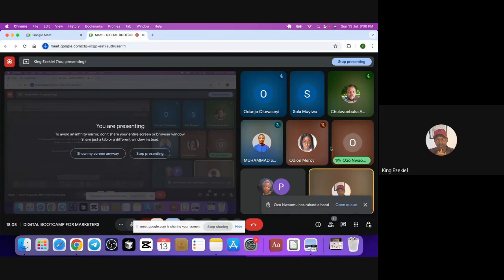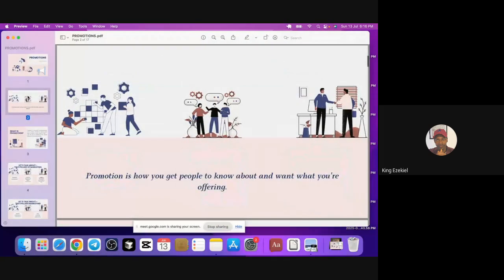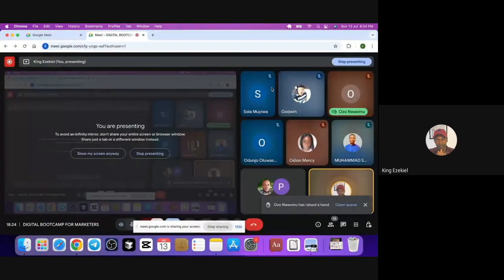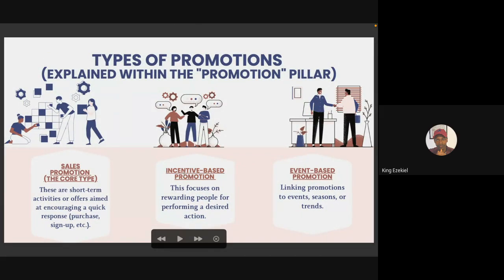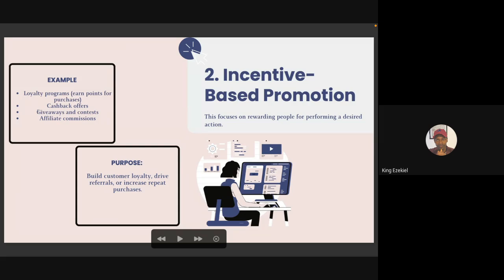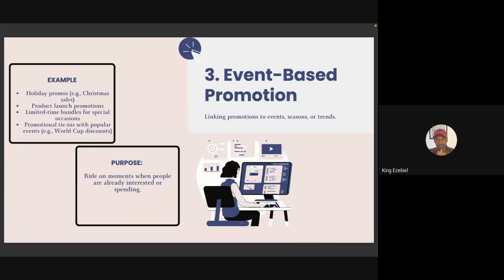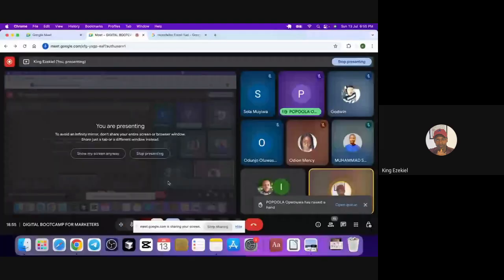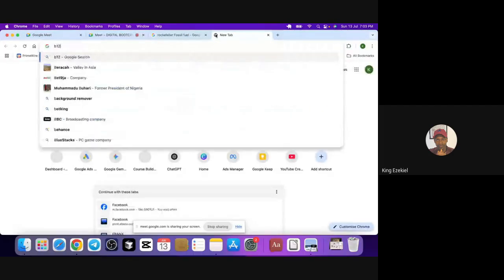DAY 7 CLASS - DIGITAL BOOTCAMP FOR MARKETERS Batch 1